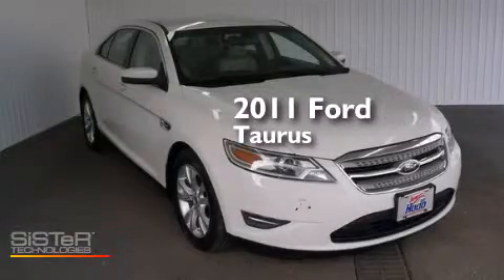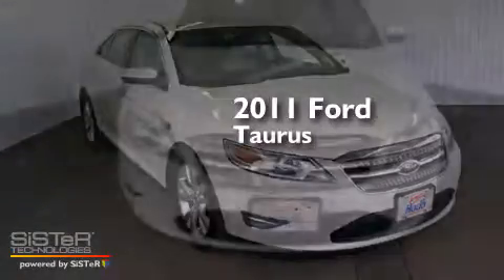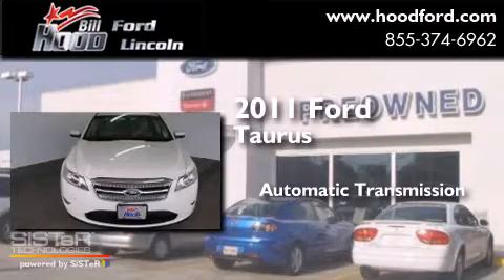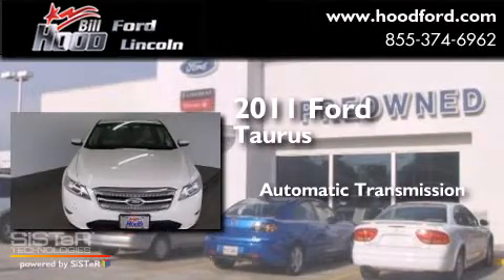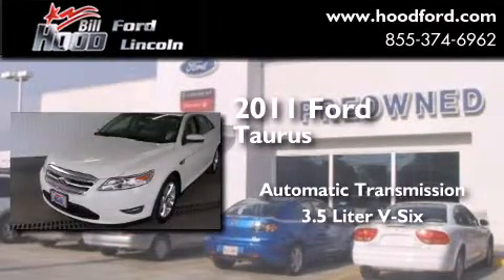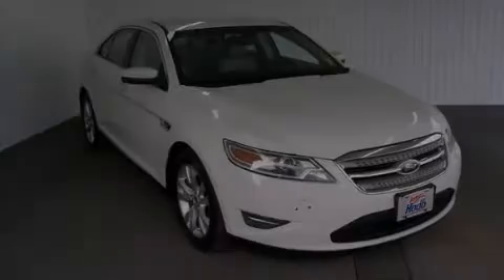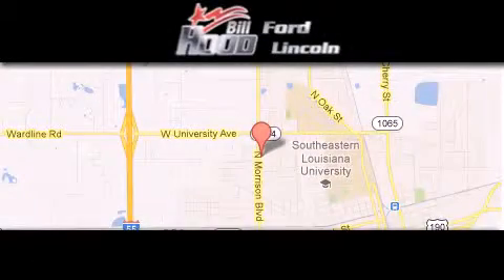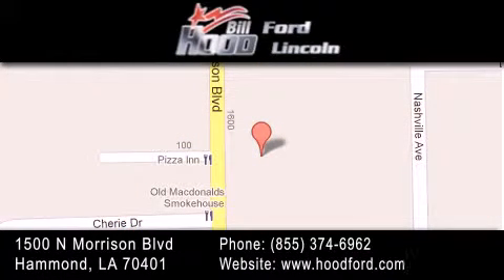2011 Ford Taurus New Orleans LA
We've been honored to serve the Hammond LA area , we promise that your experience at our dealership will exceed your expectations ! Year : 2011 Make : Ford Model : Taurus Engine : 3.5L V6 Trans . : Automatic Exterior : White Miles : 63,728 Interior : Tan Stock : 14263N Bill Hood Ford Lincoln 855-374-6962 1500 N. Morrison Hammond , LA 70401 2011 Ford Taurus Hammond LA